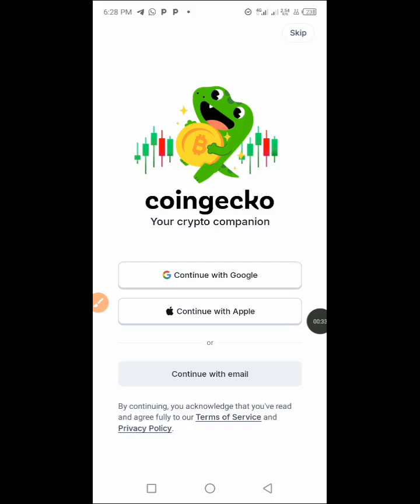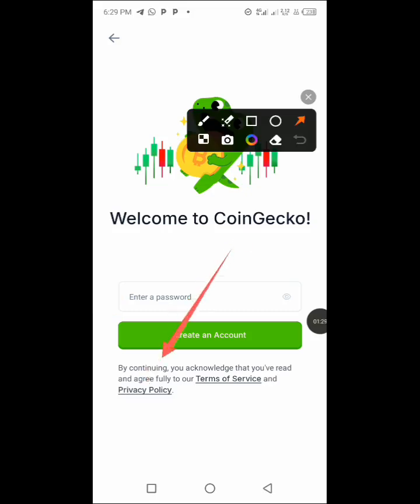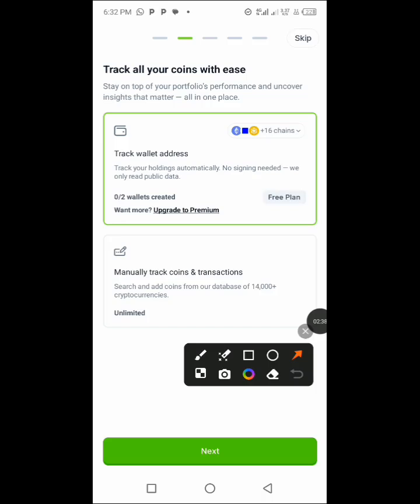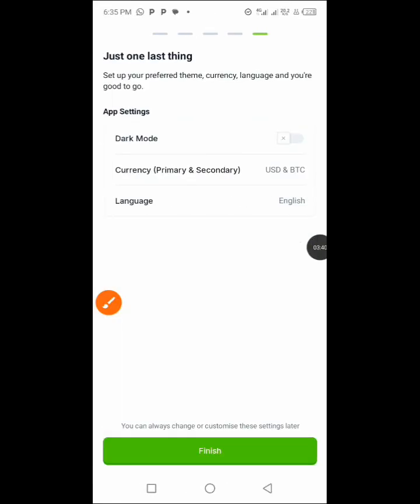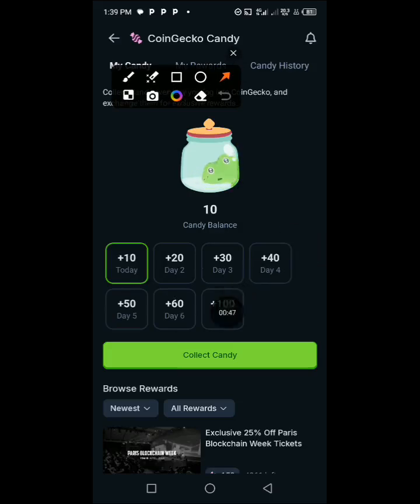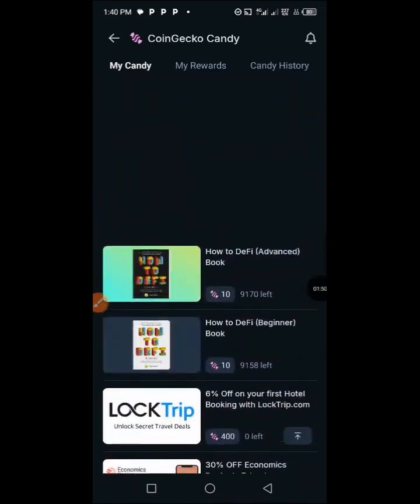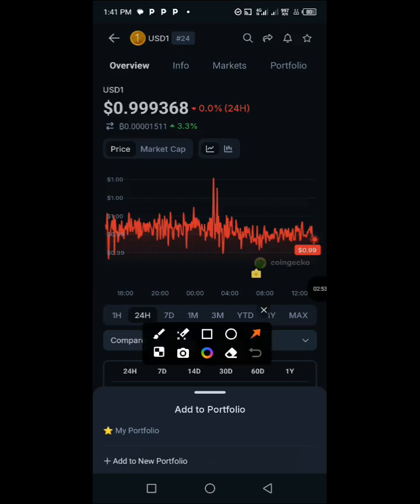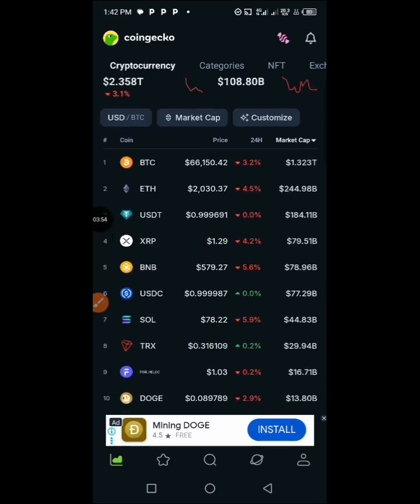HOW TO CREATE COINGECKO ACCOUNT & GET STARTED - STEP BY STEP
Want to start tracking crypto prices, earning rewards, and staying updated in the Web3 space? In this video, I’ll walk you through how to create an account on CoinGecko and get started the right way — even if you’re a complete beginner!

Whether you're into crypto trading, airdrops, or just monitoring your favorite coins, CoinGecko is one of the most powerful (and free!) tools you should be using.

What You’ll Learn in This Video:

* How to sign up on CoinGecko (step-by-step)
* How to verify and secure your account
* How to navigate the dashboard
* How to track coins and build your portfolio
* How to earn CoinGecko Candies for rewards
* Tips to maximize your experience on the platform

### ⏱️ Timestamps:

00:00 Introduction
00:30 What is CoinGecko?
01:15 How to create an account
02:40 Email verification & login
03:20 Dashboard overview
04:30 How to track coins & portfolio
05:40 How to earn CoinGecko Candies
06:30 Pro tips & common mistakes
07:30 Final thoughts

### 💡 Pro Tips:

* Always double-check URLs before signing up to avoid phishing sites
* Enable extra security on your email
* Log in daily to claim free candies for rewards

Why Use CoinGecko?

CoinGecko provides real-time data on thousands of cryptocurrencies, including price, market cap, trading volume, and more — making it a must-have tool for every crypto enthusiast.